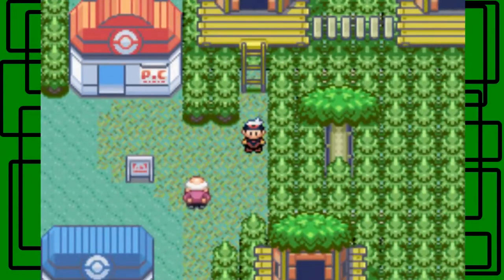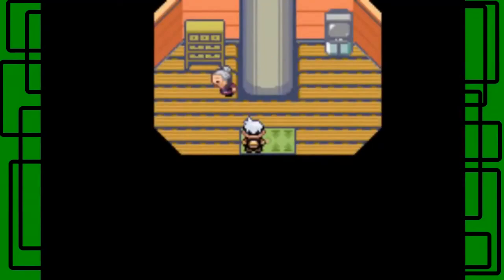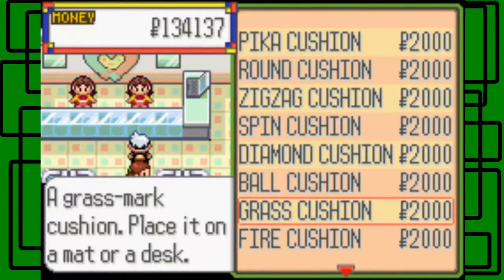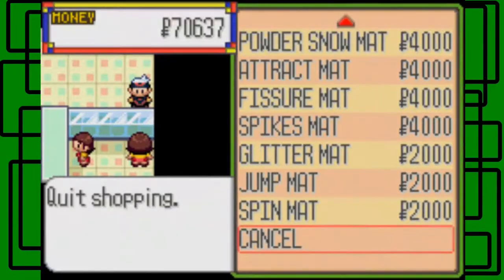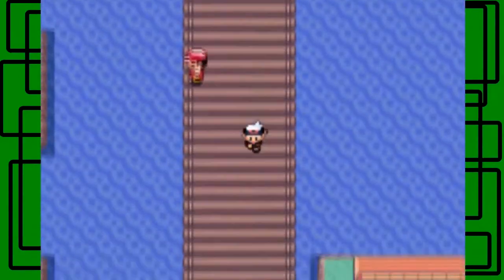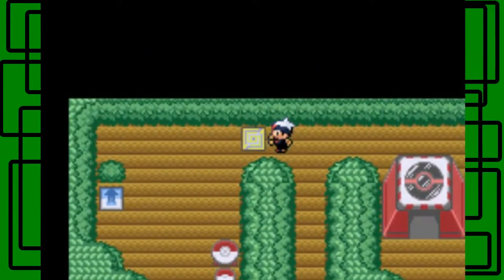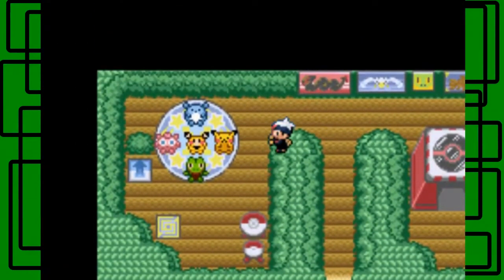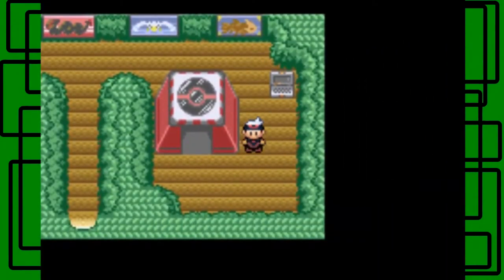GiantGrotle Moment #332 - How To Build A Secret Base!